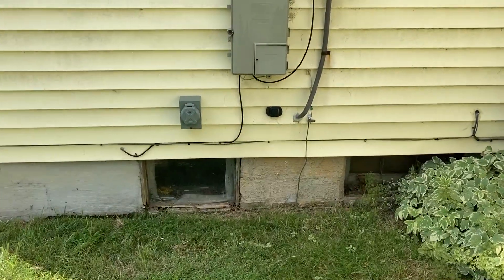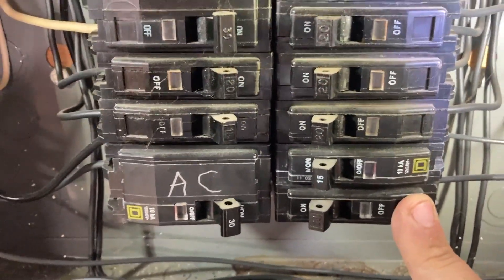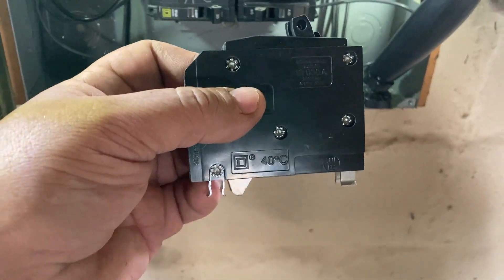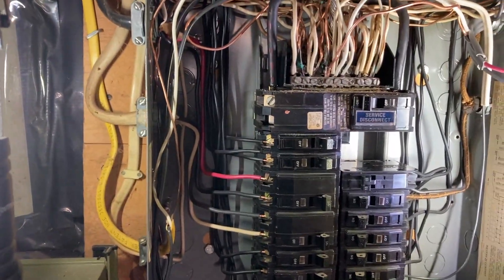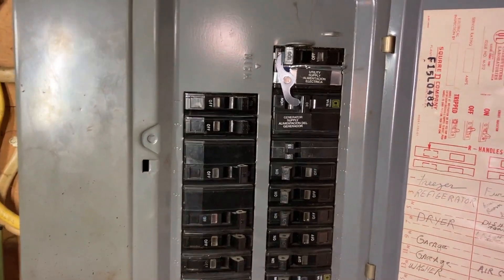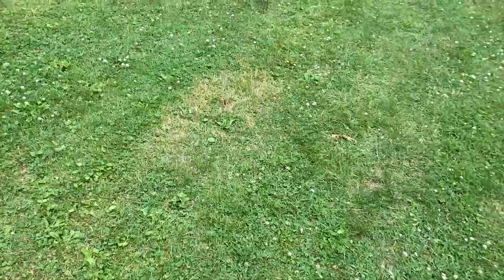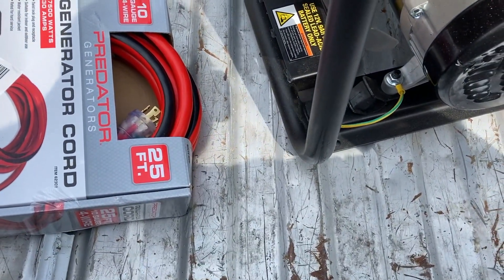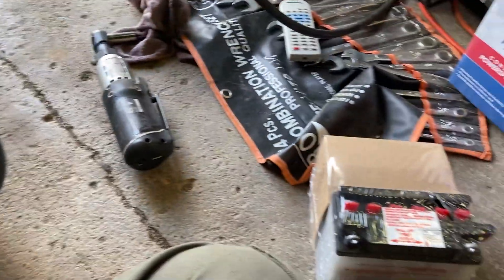Hook Up Generator Safely - Run Entire Home with Proper Interlock - Cheap - No Suicide Cords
How to wire a generator to run you whole house, safely for you and power company techs.  Things like suicide cords and cause death, don't do that!  Note, I am NOT an electrician.  I am just a dude wiring up a generator interlock as safely as he can.   Attempt this at your own risk though.

Things I used in this Video:

Generator L14-30P Power Box
15 Amp Piggy Back Breaker
30 Amp 240V Breaker
Interlock Attachment
10F Generator Cord